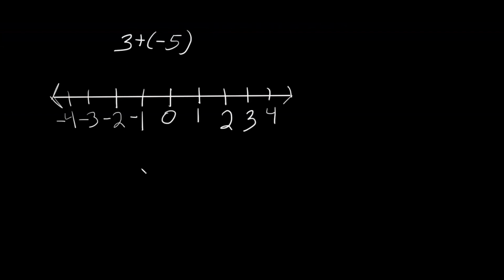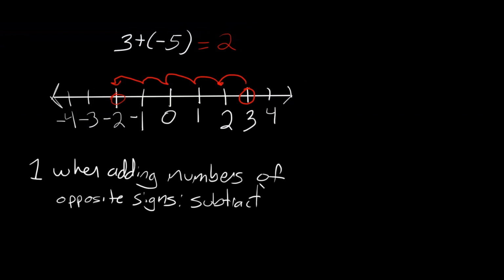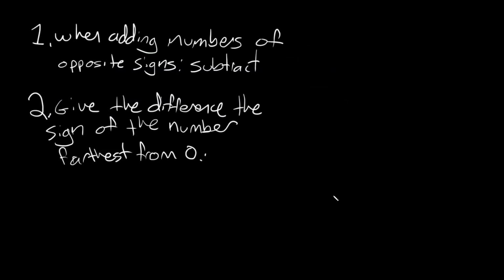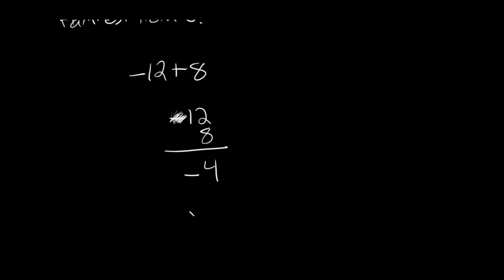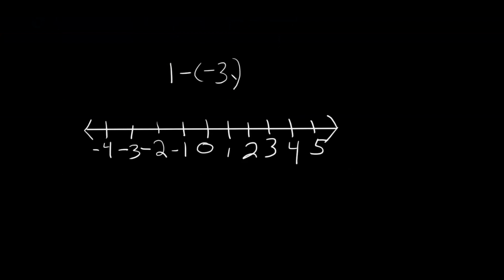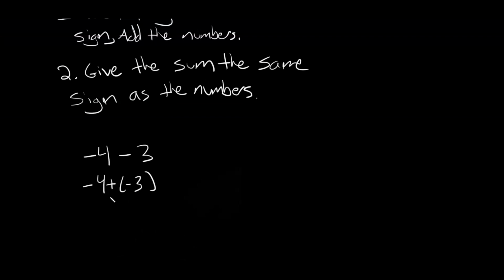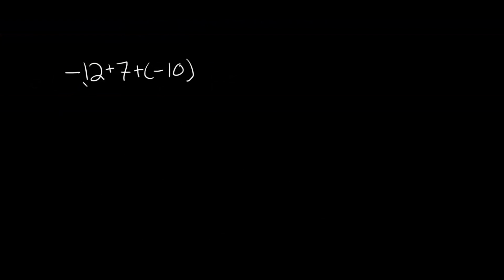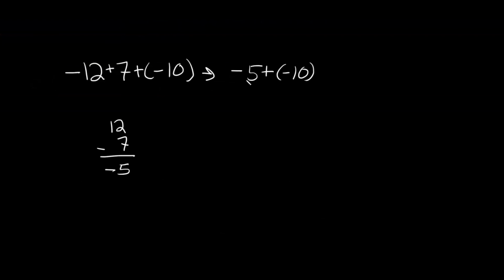ADDITION & SUBTRACTION WITH NEGATIVE NUMBERS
In this video I explain how to add and subtract negative numbers and give the viewer an intuitive understanding of operations with negative numbers.